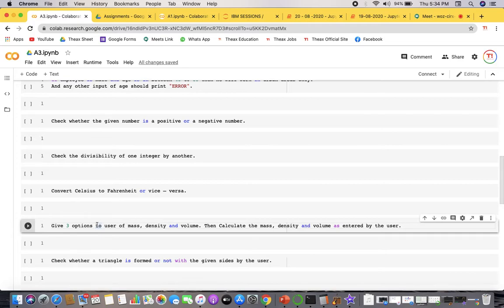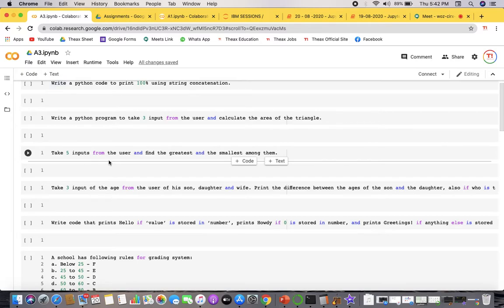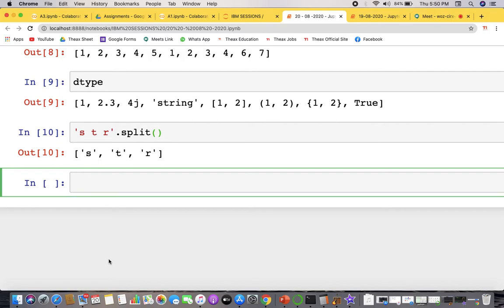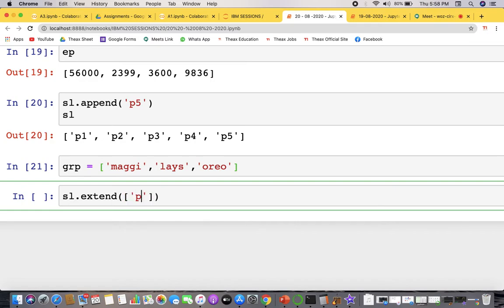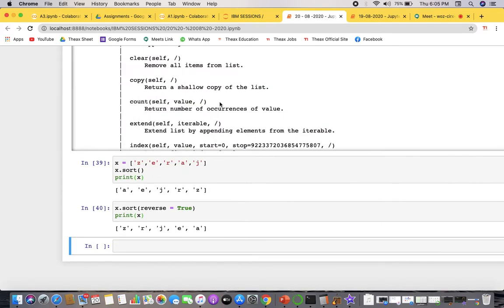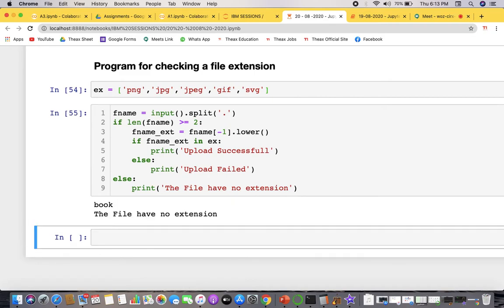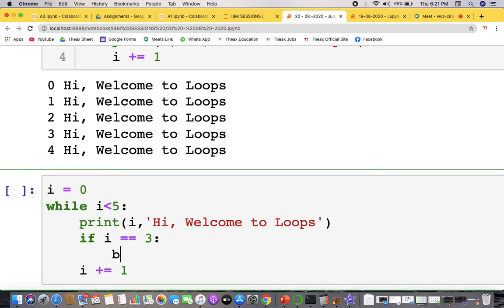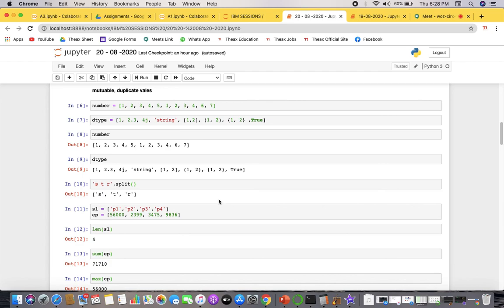EDUFABRICA IBM PYDS - 4